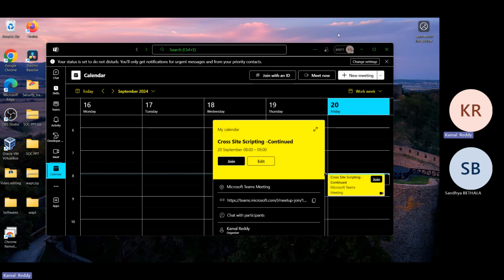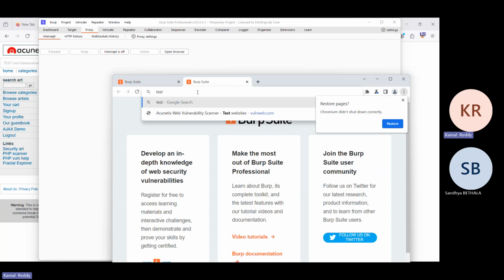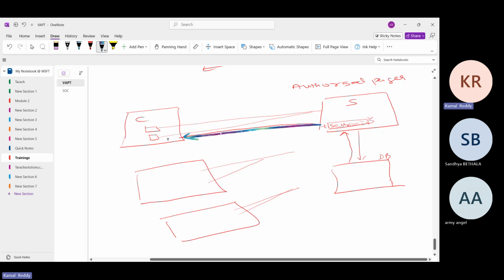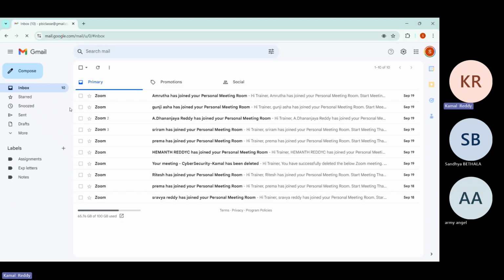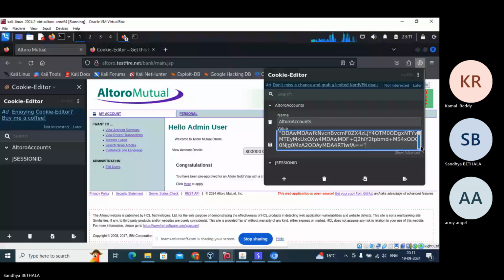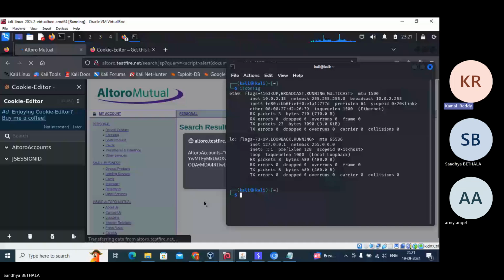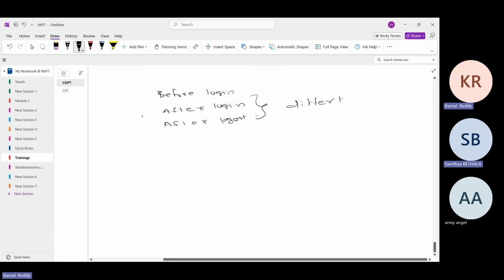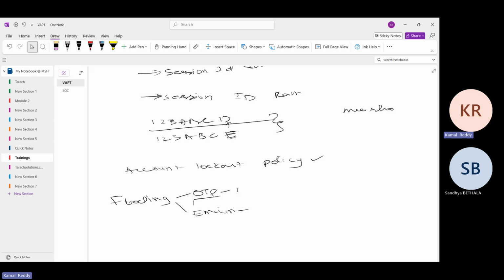XSS continued Broken authentication intro